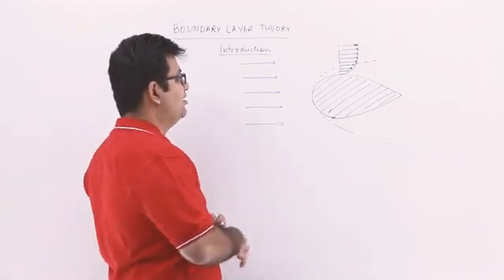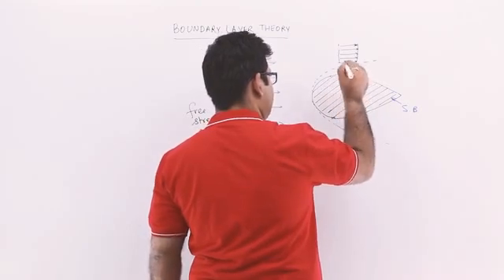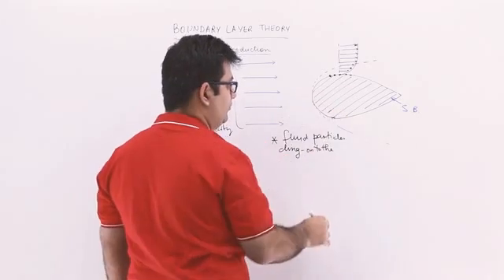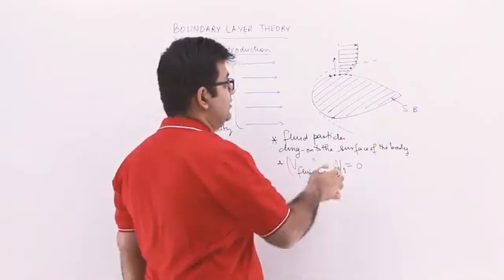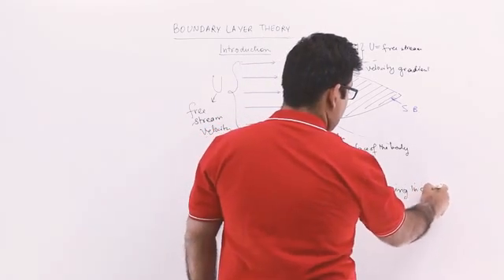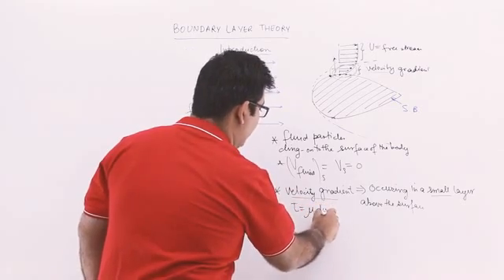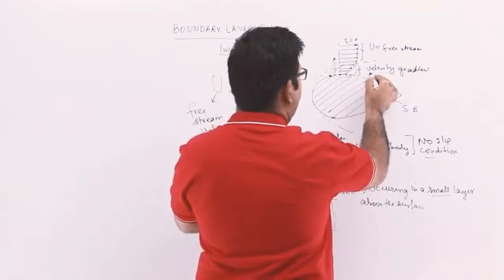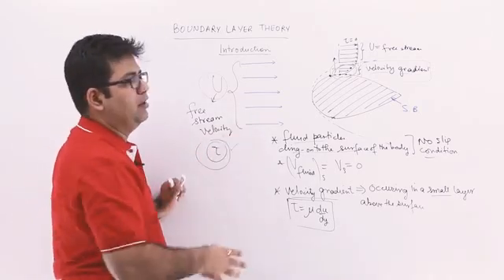Boundary layer theory